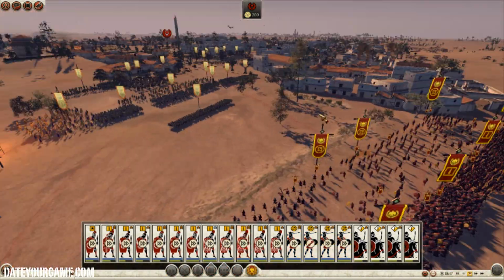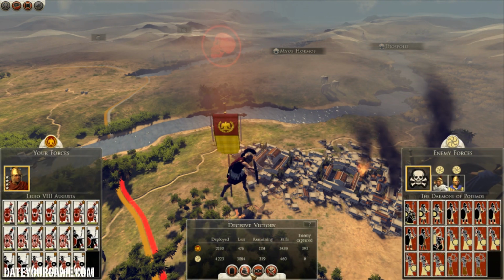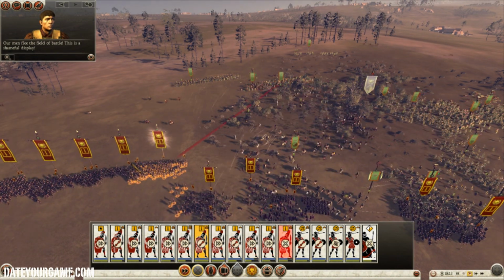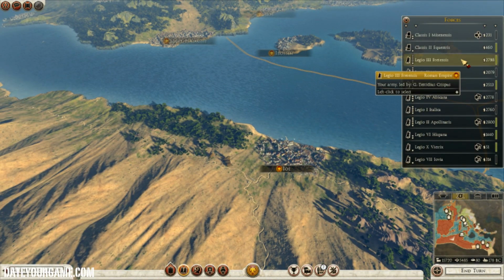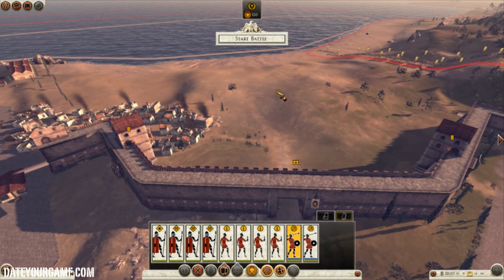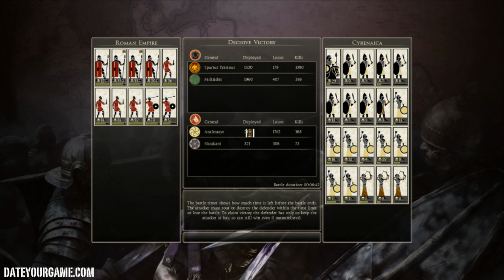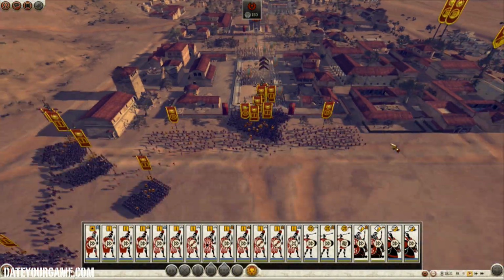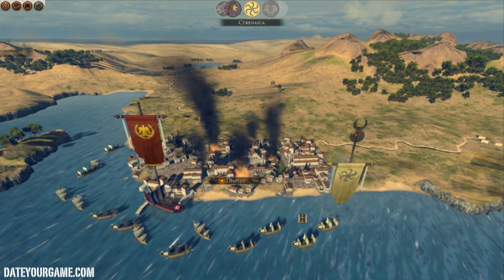Total War Rome 2 Legendary Roman Campaign Chronicle 56 By Attila16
Total War Rome 2 Legendary Difficulty will be easy after watching this series of videos by the Old School Attila16. Starting from day one of release of the game this series show all the fast learning process of the game in simple terms that you will be able to apply in your own campaign.

A Word about the Author:

Attila16 was the one that started it all on Youtube when it comes Total War Let's Play back in 2006, with the Carthaginian Campaign Chronicles and German Chronicles. He has many of the most viewed Total War Videos on Youtube, related to Rome Total War, Medieval II Total War, Empire Total War and Shogun 2 Total War. His creations were enjoyed by millions of viewers on Youtube alone in many different games. He was also Nominated for the Community Award by Creative Assembly in 2007 after the fans spoke. He is part of the 1% of the Total War players that finished all Total War at the Legendary Difficuty so that should be a very interesting way to learn the game to watch him!